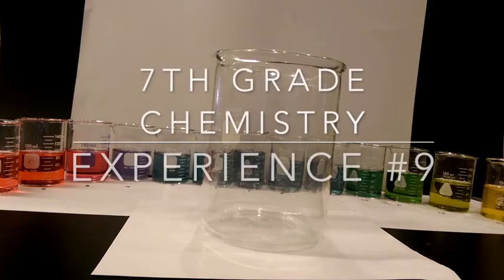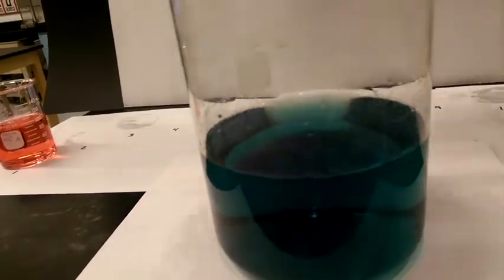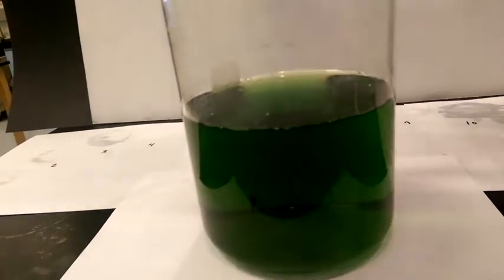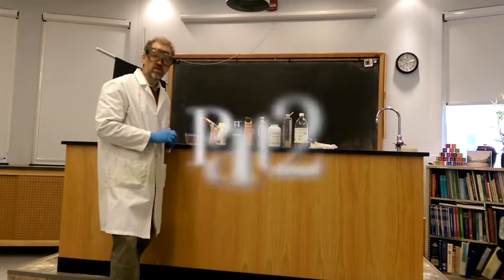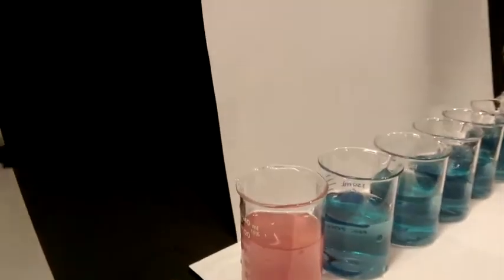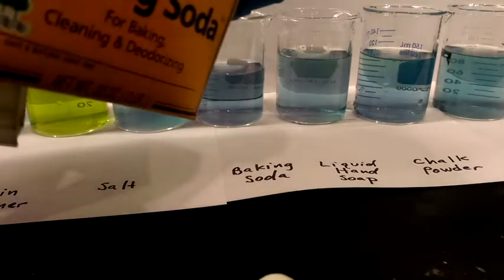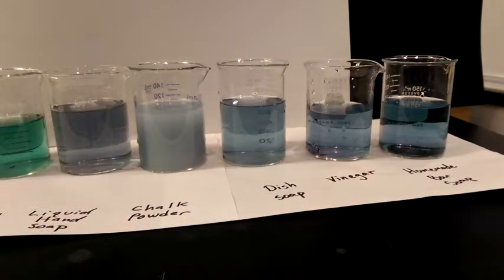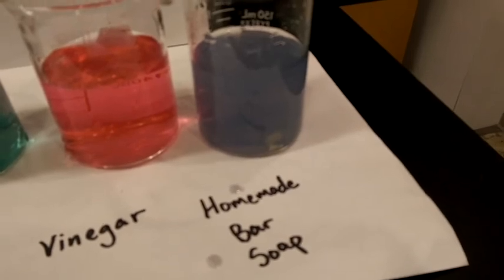Chem 7 Exp 9